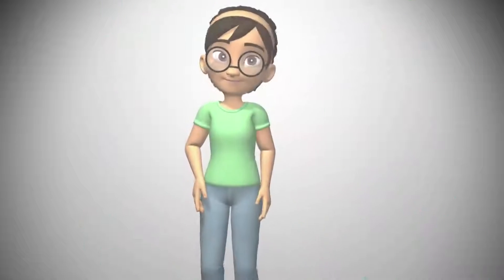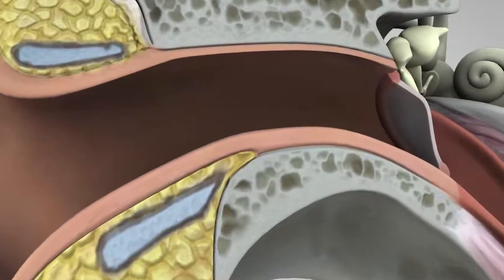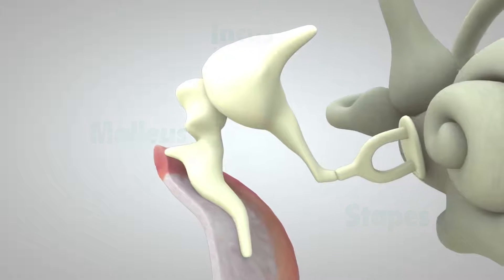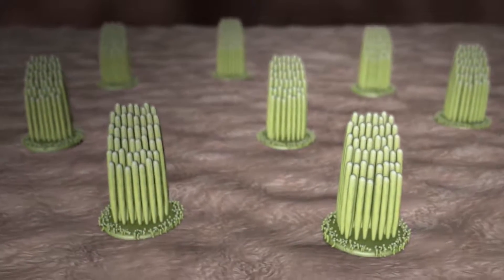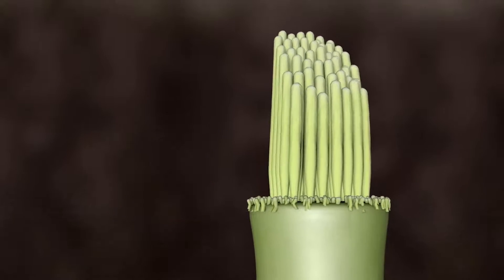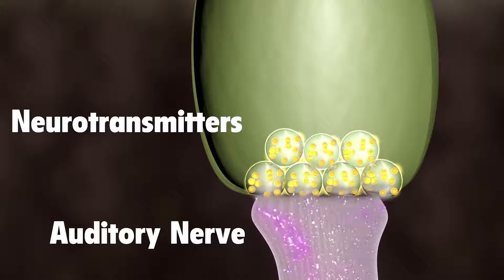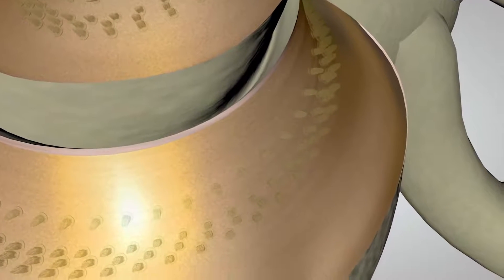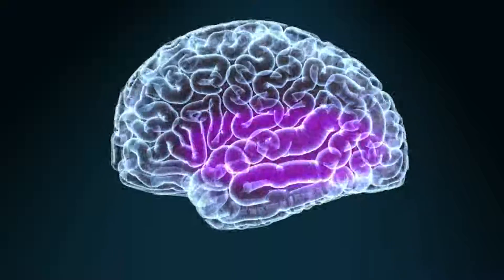The Journey of Sound to the Brain | Listening | Medical Science | Ears | Science & Technology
This channel is all about making our life interesting, I love finding the new things in this whole world. I will present you the best new stuff, I will do videos on internet, Mysteries,History, Devotional, Facts.

NASA wants to send Astronauts back to the moon by 2024. What if we stayed and settled on the moon?